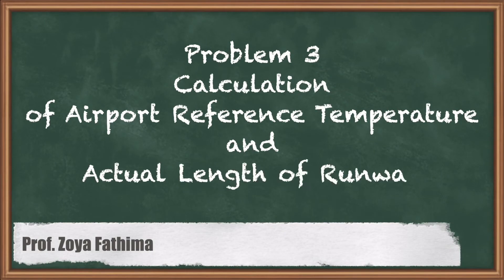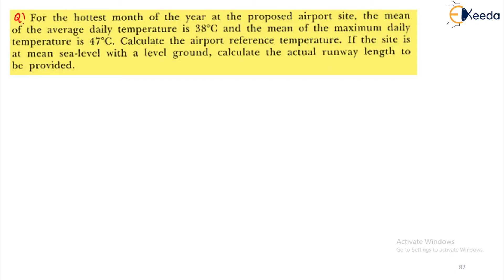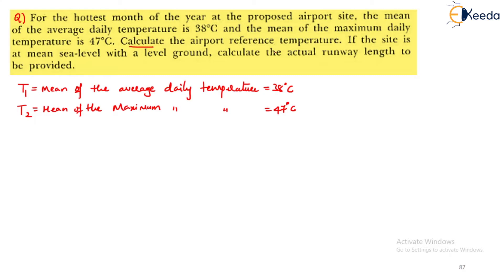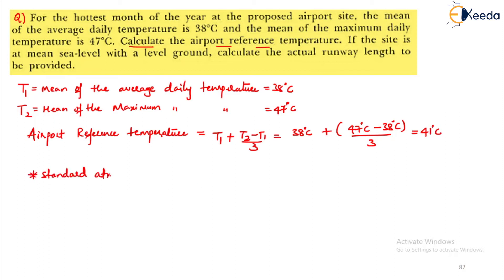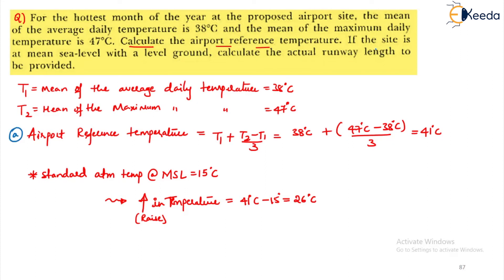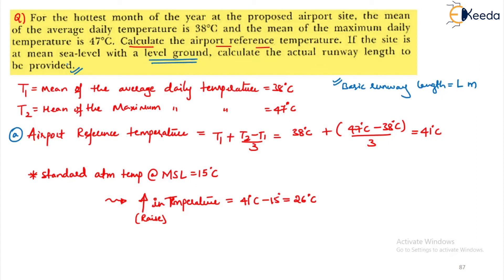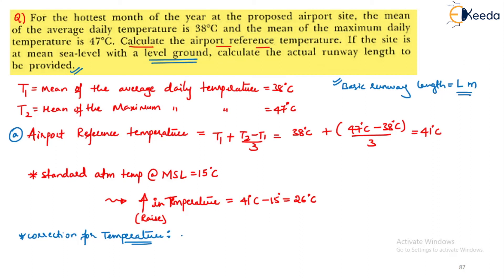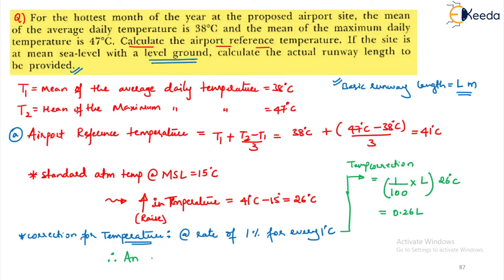Problem3Calculation of Airport Reference Temperature-Airport Engineering -Transportation Engineering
Video Name - Problem 3   Calculation of Airport Reference Temperature and Actual Length of Runway

Chapter - Airport Engineering

Happy Learning